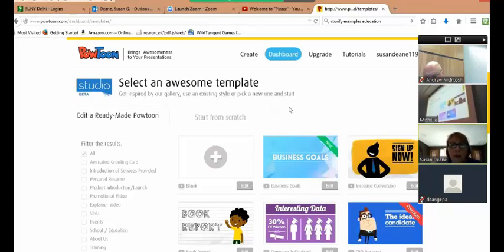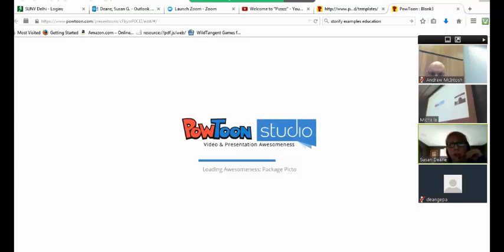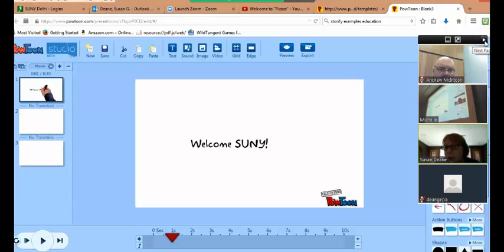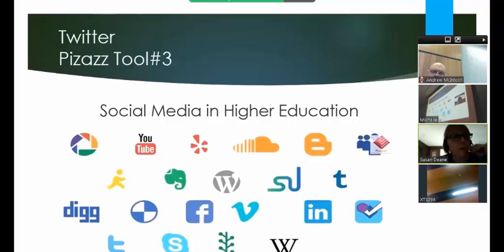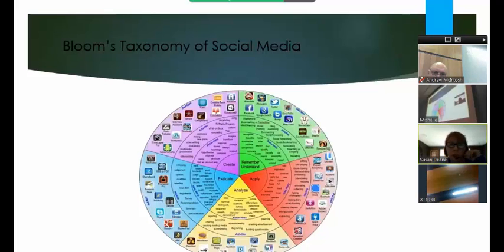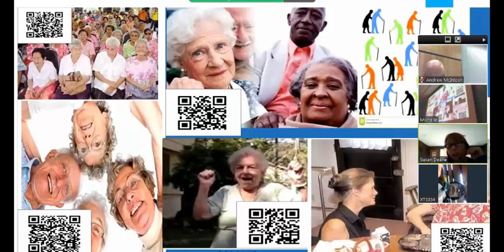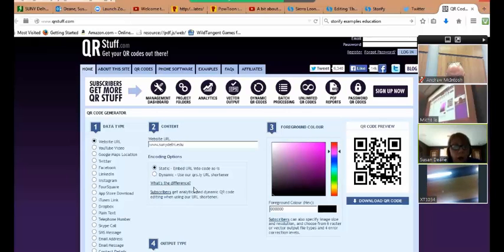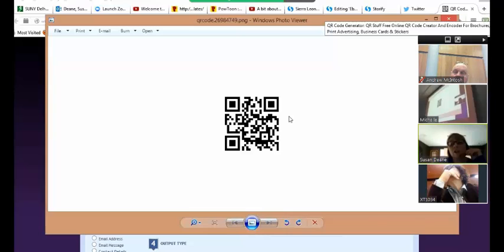Let's Put Some "Pizazz" into Our Teaching! by Susan Deane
Presenting technology tools to ignite our students to engage them in innovative learning strategies. These tools are both fun for teaching and learning and bring a whole new dimension to education. This session will provide tools that will take your courses to a whole new level . . . putting the "pizazz" into our teaching!